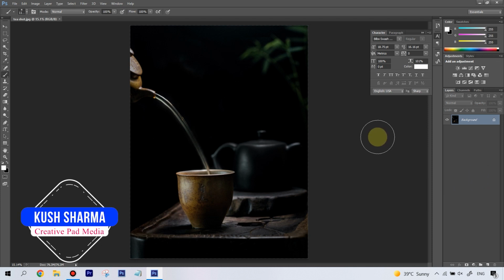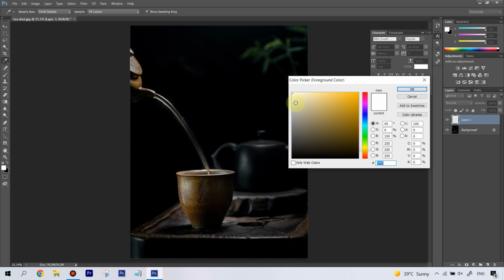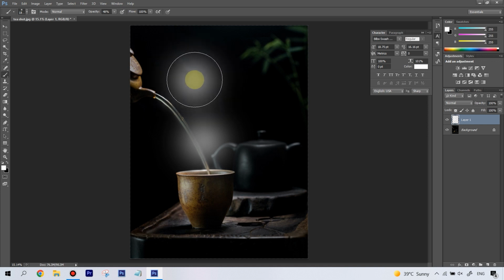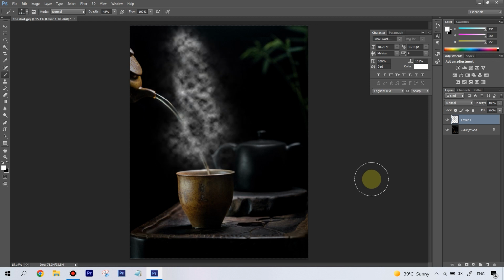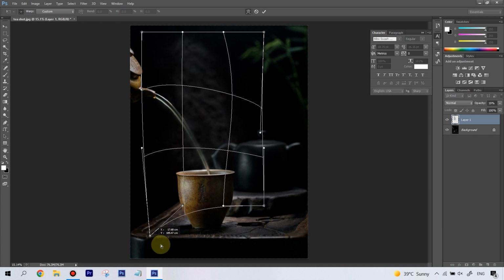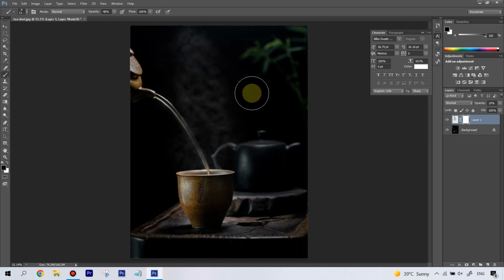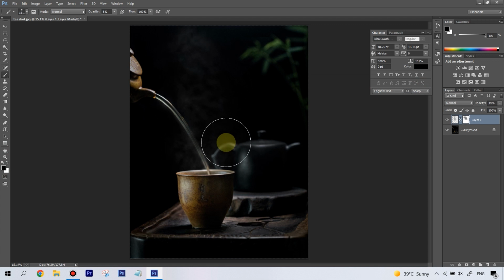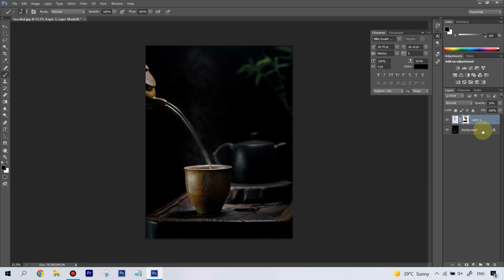How to Make Steam in Photoshop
In this video I will be teaching you how to make a fake steam effect in Photoshop which can be used to add some drama to beverages like Coffee, Tea and other food items.